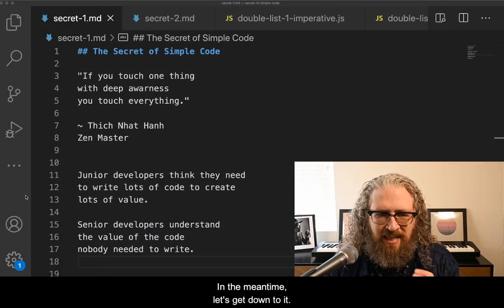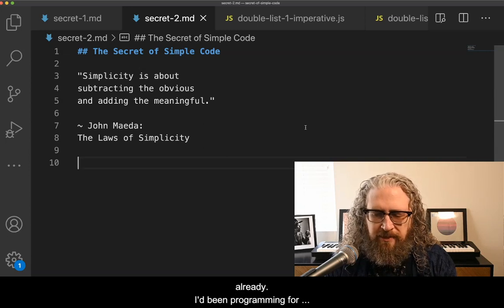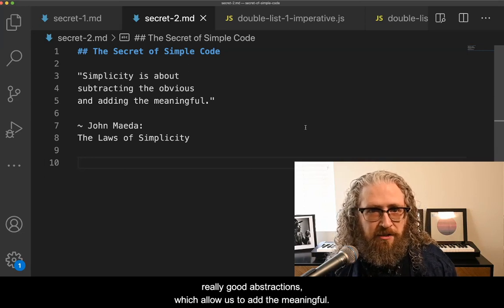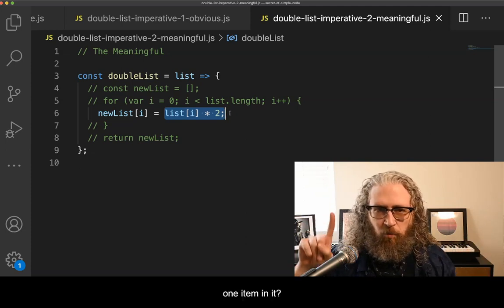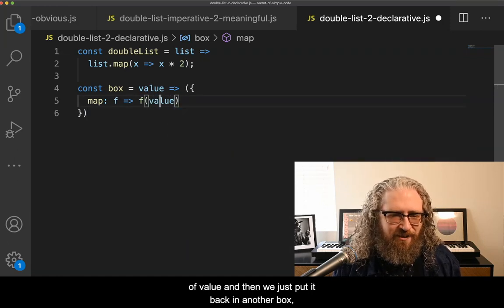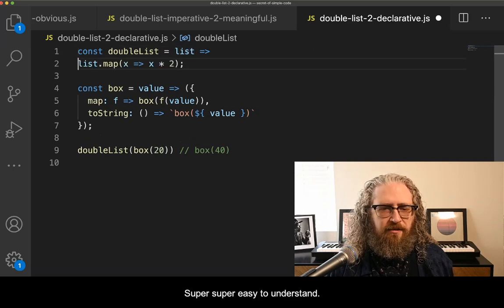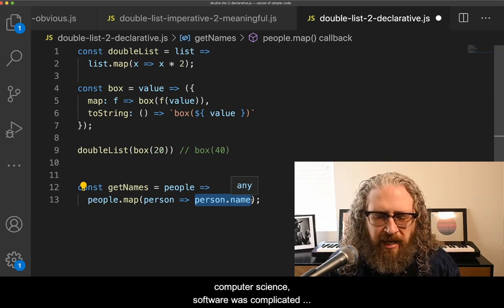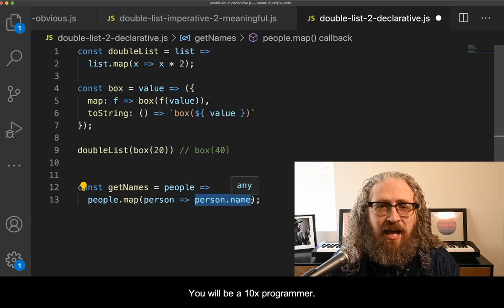The Secret of Simple Code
Is there a shortcut to becoming a 10x developer? Is there some magical secret that - if you only knew it - would unlock a whole new world of software development mastery and productivity for you?

Yes! There is! But even if I share it with you - even if I give it away and spell out out for you - it might take you 10 years to grow into and fully appreciate the simplicity of it. At least, that's what happened to me.

It was spelled out to me in plain English. I was walked step-by-step through the process of applying it using some example code. And it didn't really sink in until 10 years later. But now, with the benefit of experience, it's a lesson I appreciate profoundly, and even though I know it's a lesson you can't truly appreciate at first glance - I'm going to share it with you.

Resources for JavaScript developers:

* EricElliottJS.com - Learn TDD, functional programming, software design principles and JavaScript with online, interactive lessons.

Eric Elliott is the author of the books, “Composing Software” and “Programming JavaScript Applications”. As co-founder of EricElliottJS.com and DevAnywhere.io, he teaches developers essential software development skills. He builds and advises development teams for crypto projects, and has contributed to software experiences for Adobe Systems, Zumba Fitness, The Wall Street Journal, ESPN, BBC, and top recording artists including Usher, Frank Ocean, Metallica, and many more.

He enjoys a remote lifestyle with the most beautiful woman in the world.